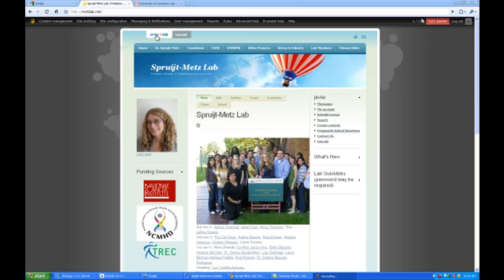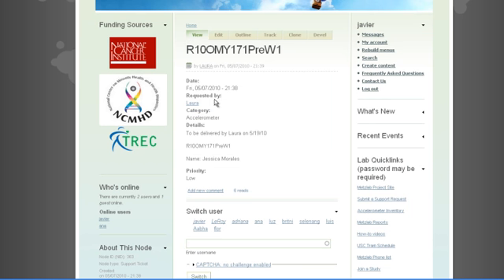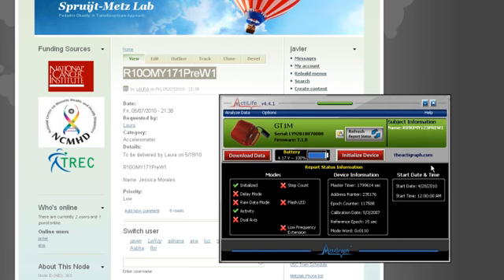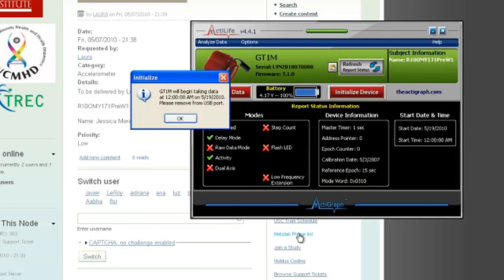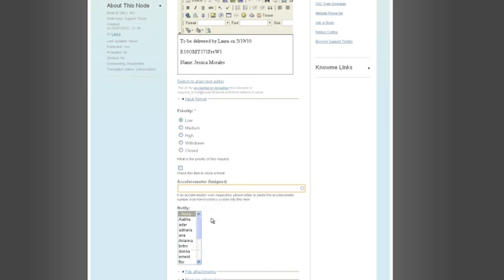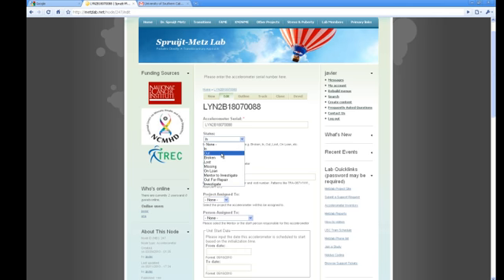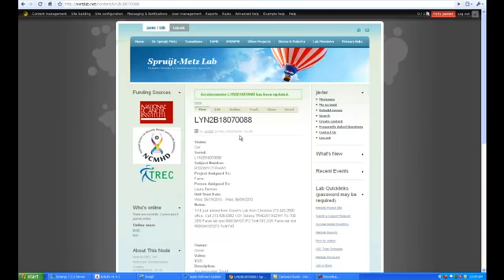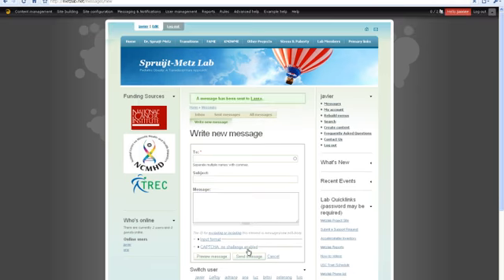Initialize accelerometer from Support ticket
Lab video on how to initialize a support ticket from an accelerometer